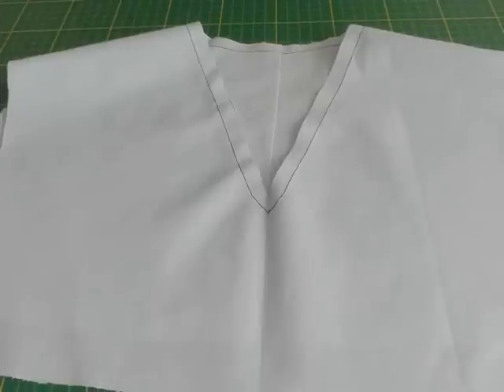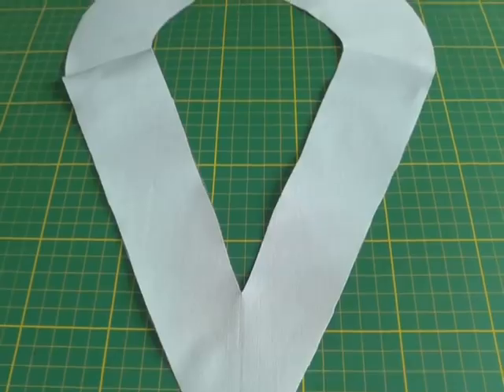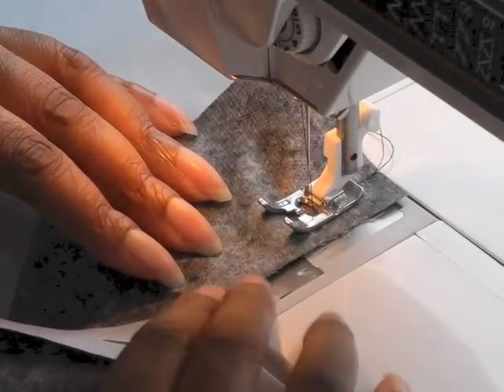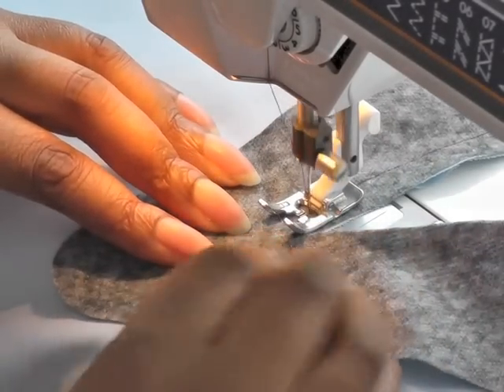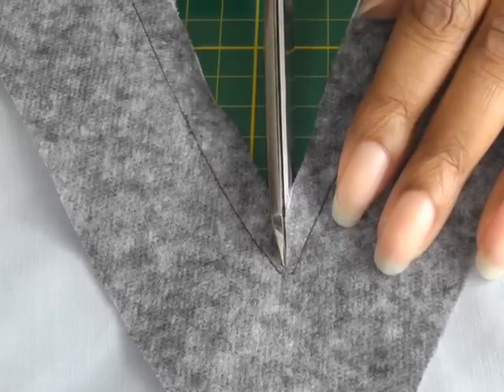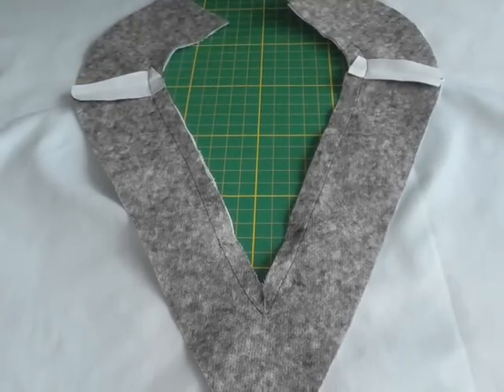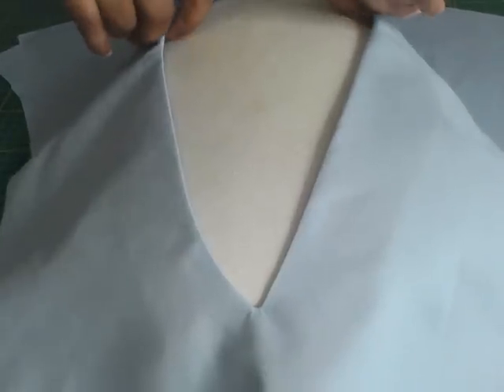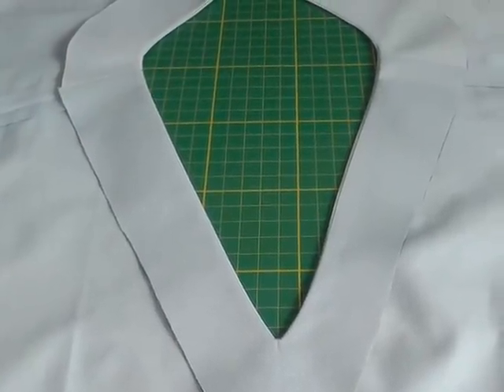Sewing Facing to a V Neckline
Sewing Facing to a V Neckline. Let me demonstrate how to match up notches of facing to the neckline of the garment, how to pin it into place and the direction you’ll need to sew for the perfect result each and every time.